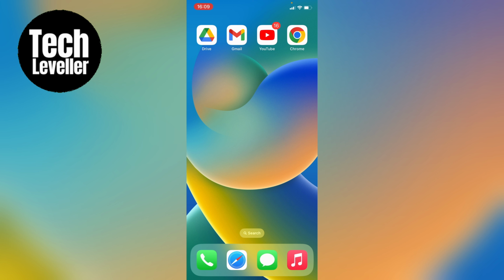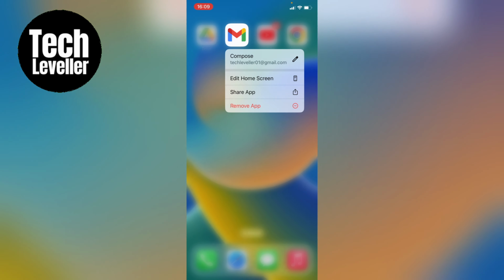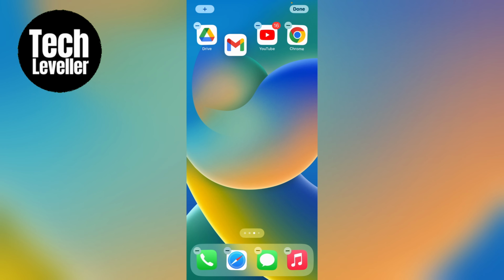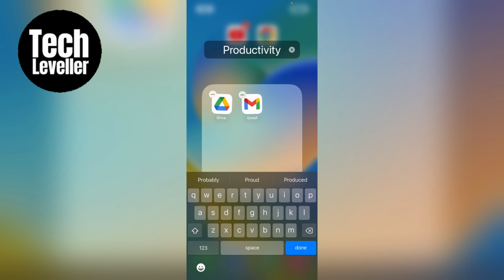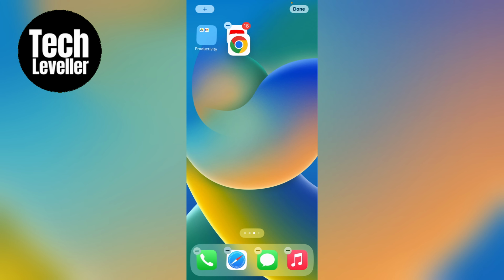How to Create App Folder/Group on iPhone or iPad iOS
In todays quick iPhone guide video I'm going to show you How to Create App Folder/Group on iPhone or iPad iOS.